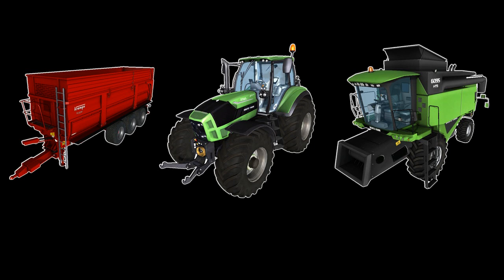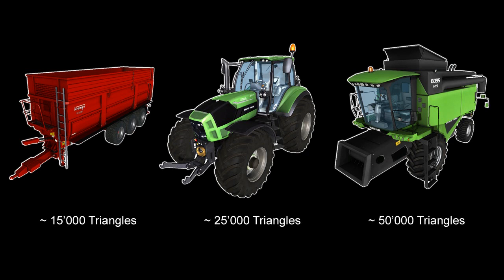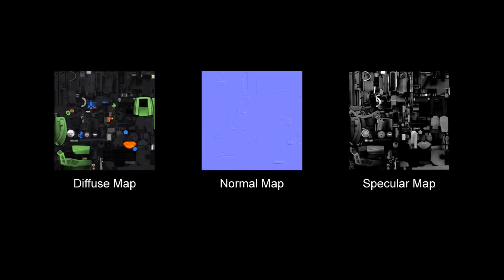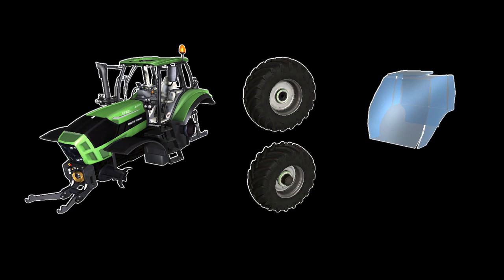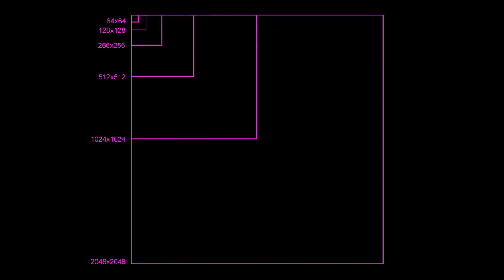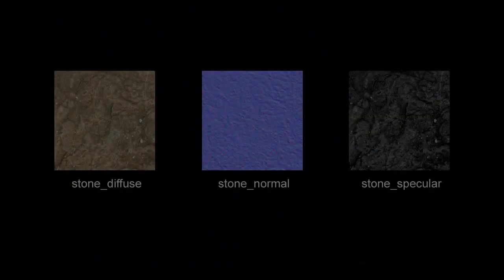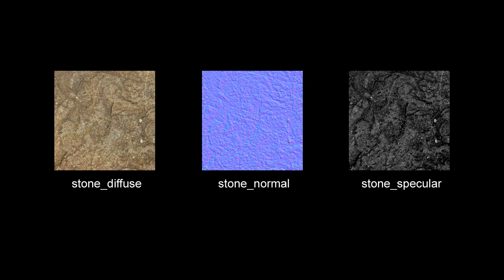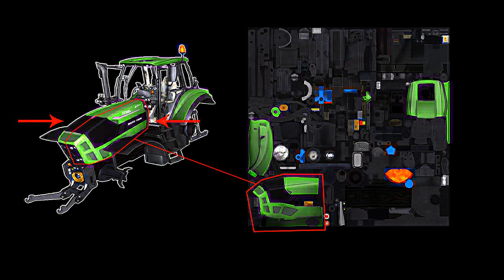Farming Simulator 2015 part6 chapter33 Optimizations of mods